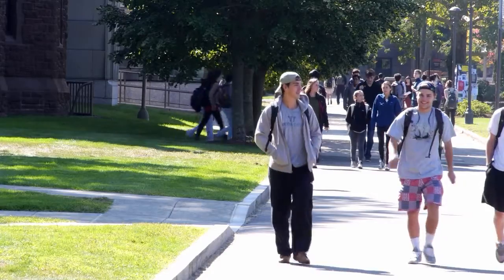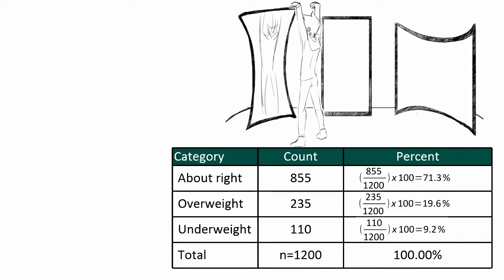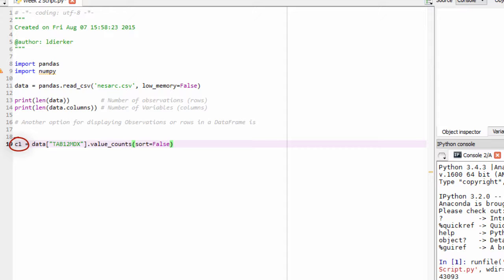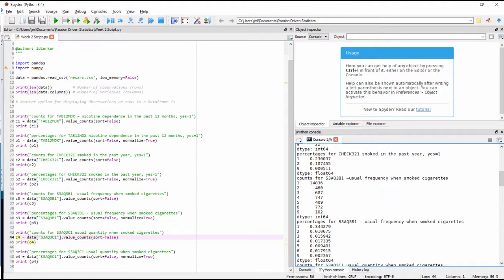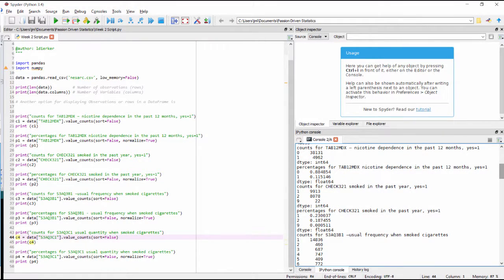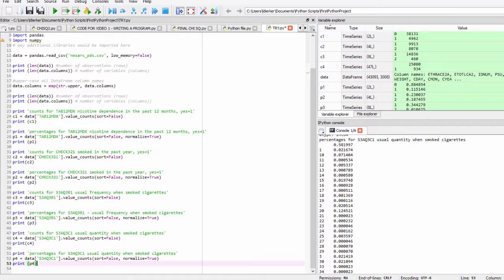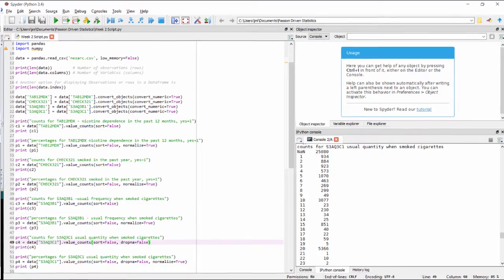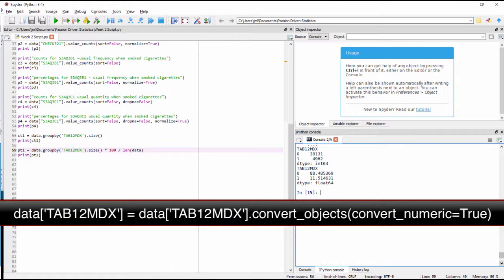3 WORKING WITH DATA 3 4